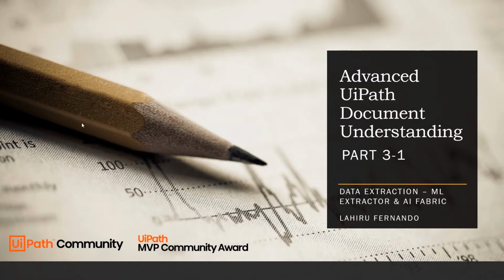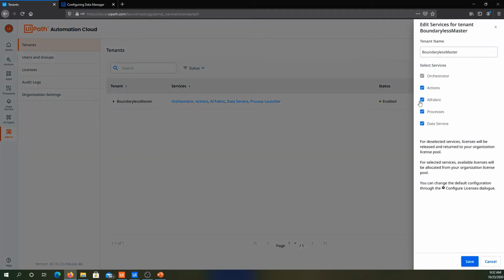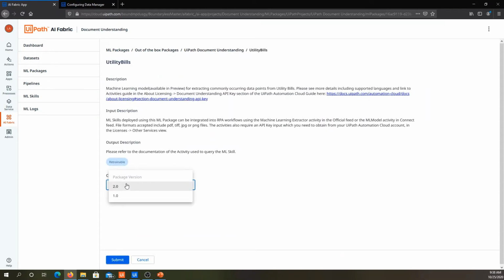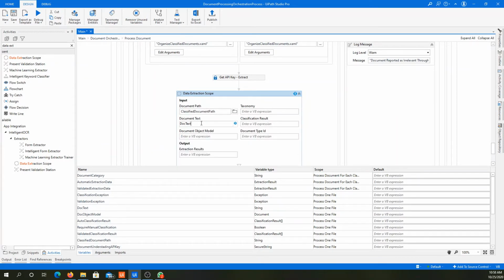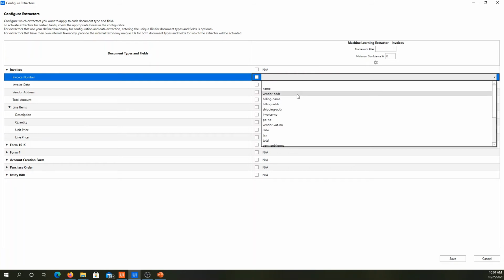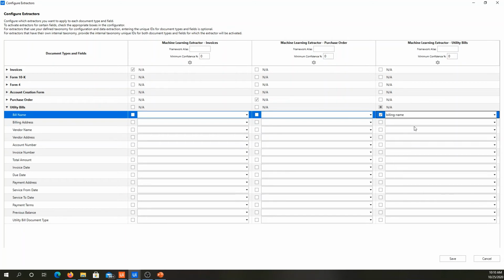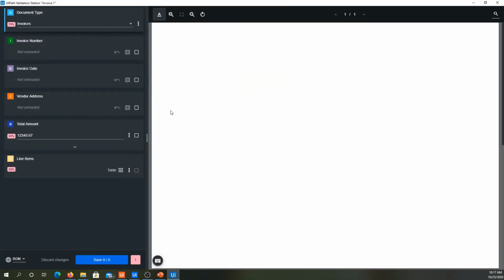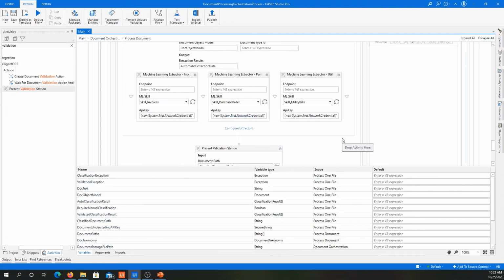Advanced UiPath Document Understanding - Part 3.1 | AI Fabric & ML Extractor | RPA | HyperAutomation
Welcome the Data Extraction part of the Advanced UiPath Document Understanding series. The data extraction part is broken down into multiple subparts because it is an extensive topic that includes different extraction methods.
In this segment of the Data Extraction video (Part 3.1), we are covering the below topics:
- Use of AI Fabric
- Creating retrainable AI models for Invoices, Purchase Orders & Utility Bills using Out-of-the-Box AI Models available in AI Fabric
- Use of Machine Learning Extractor
- Connecting ML models in AI Fabric with Machine Learning Extractor
- Parallel data extraction from different classifiers